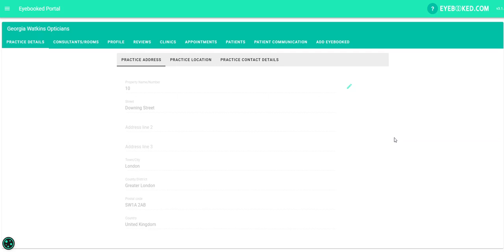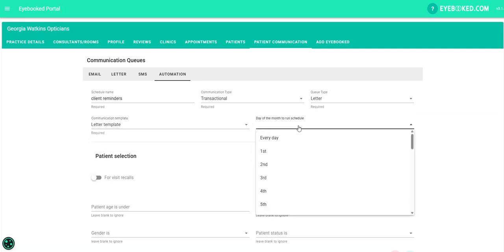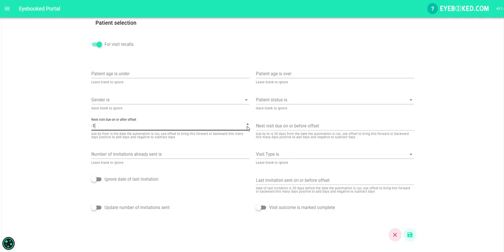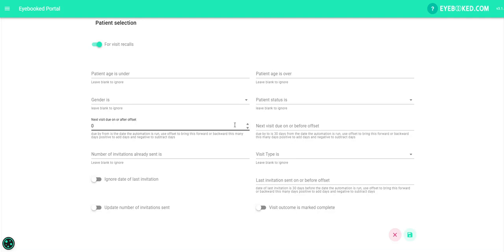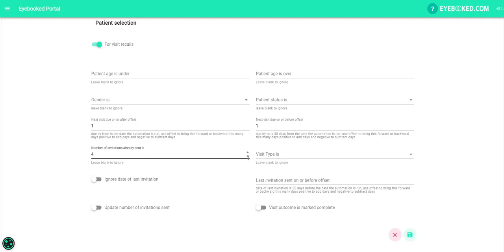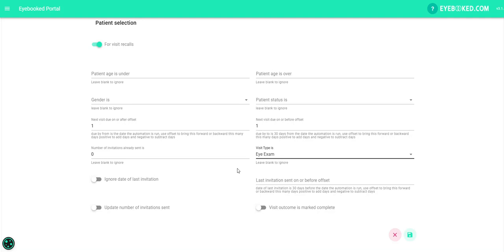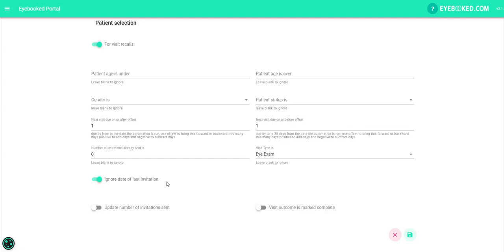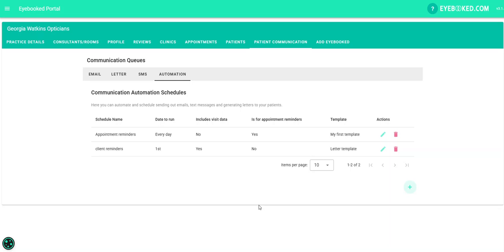How to create an automation queue for client reminders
In this video you will learn how to create an automation queue to automate sending out letters, emails, or texts to your clients to remind them they are due another visit to your practice. This is part of the tutorial series Communicating with your clients all the videos in this series can be found on our channel @EyebookedSupport and on the Eyebooked support pages